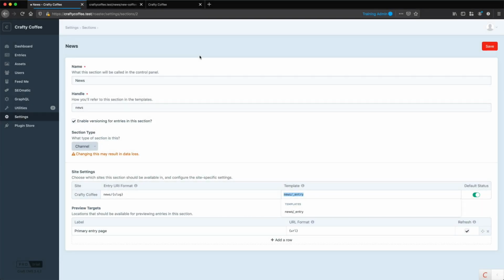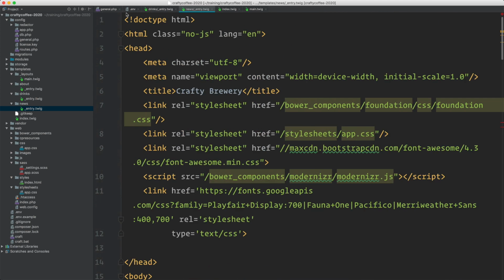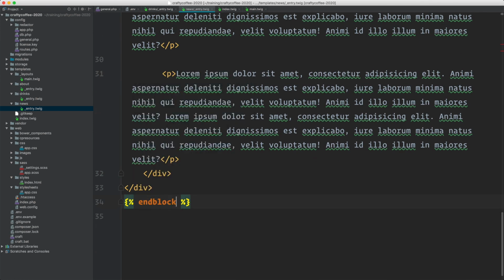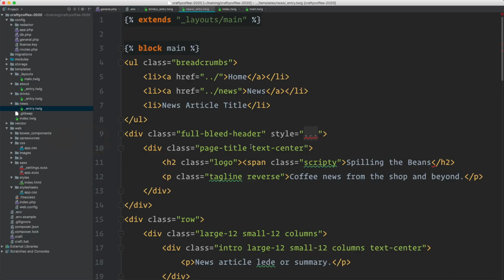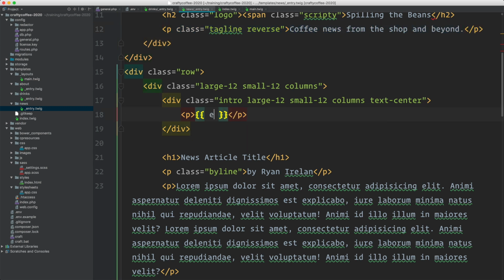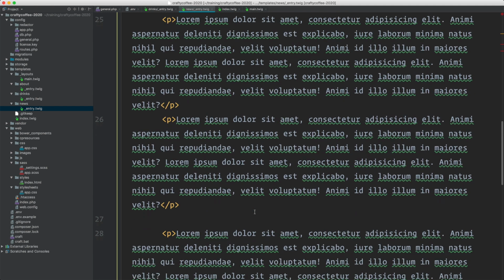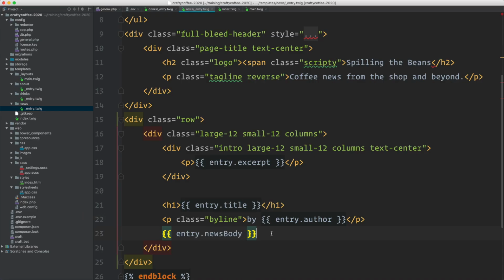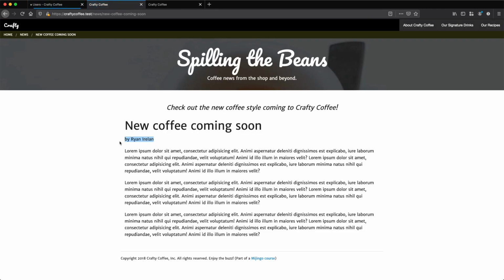Craft CMS Tutorial, Part 31: Reviewing Your Twig Template Work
Let's review the work you did on your own.